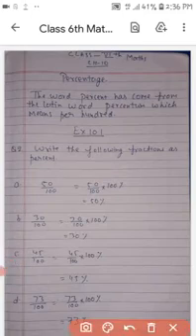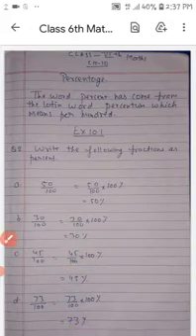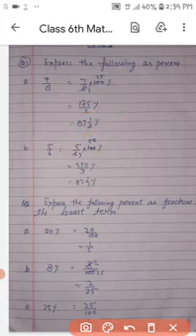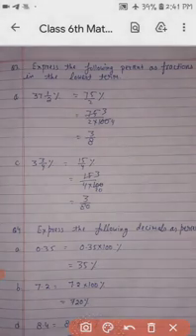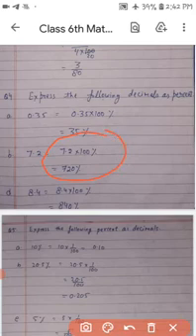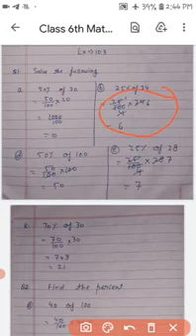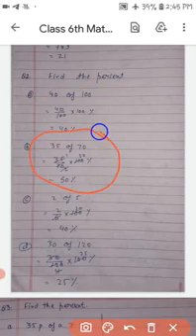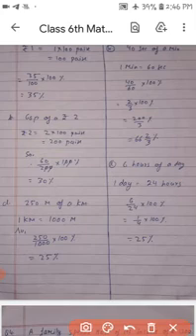Class VI Sub Math I Ch 10 Percantage Video